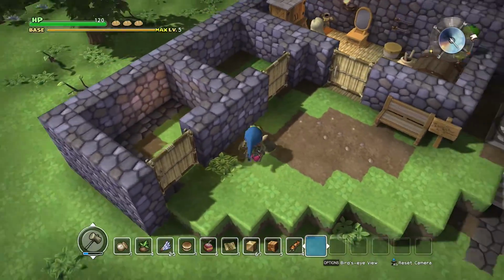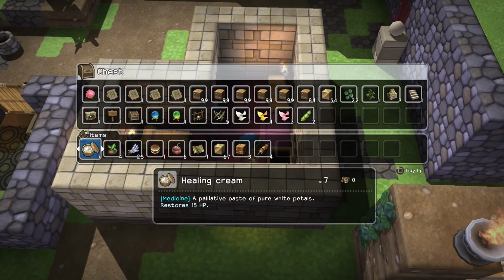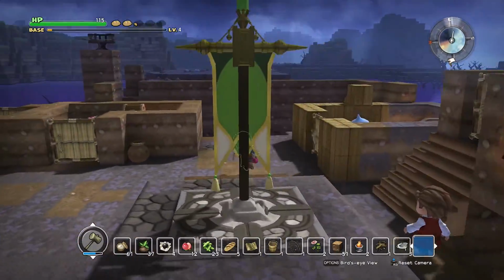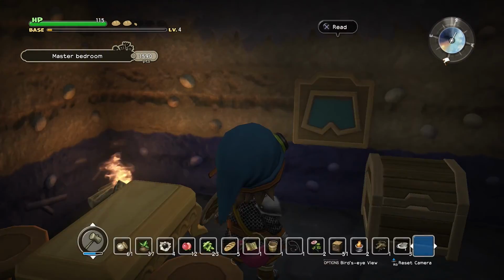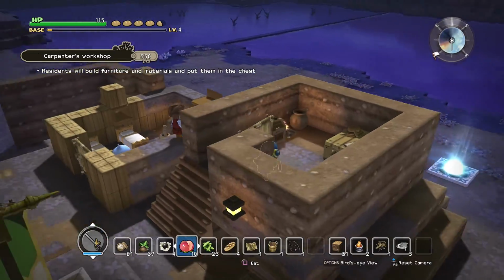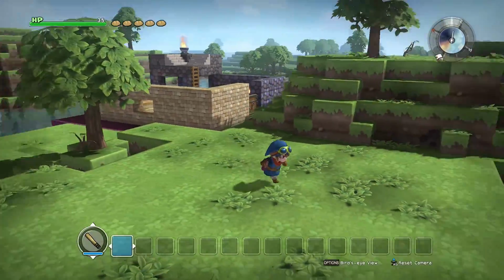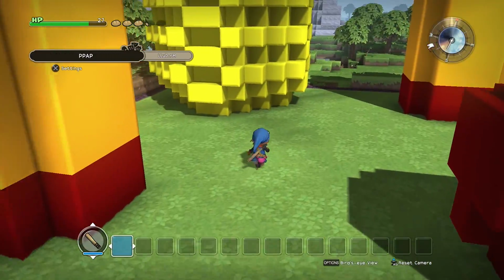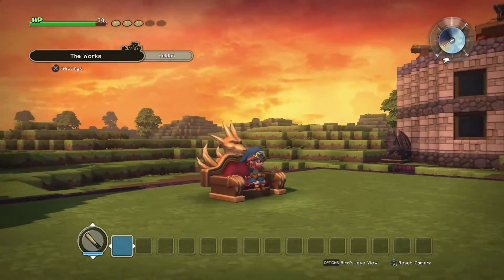Dragon-Mine Quest Craft Part 2 - Darbus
I welcome you back with some more Dragon Quest Builders! It's been a few weeks since I made the demo video, so I thought I might give y'all an update on how my towns are going!